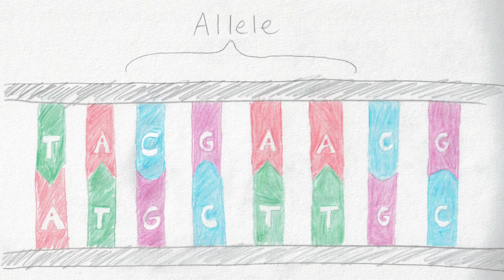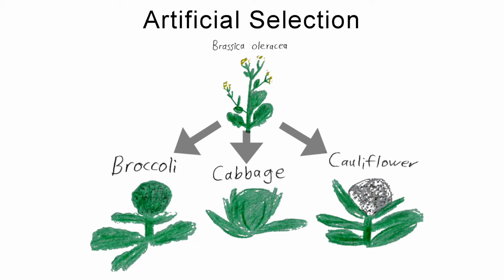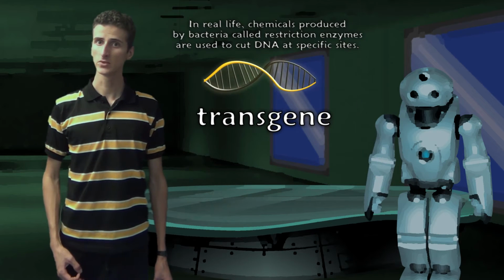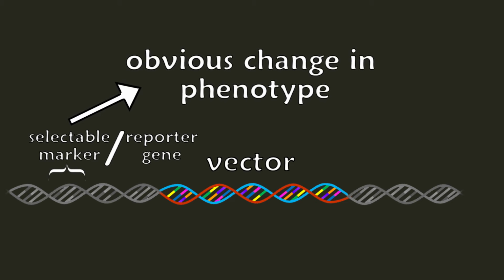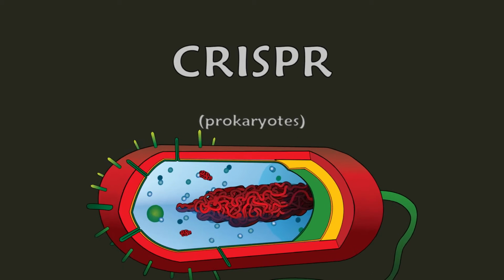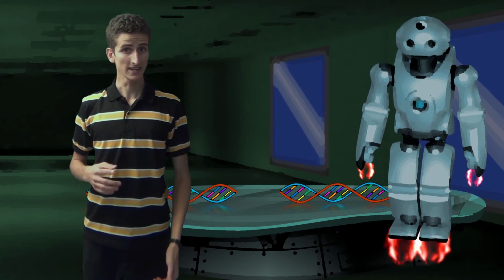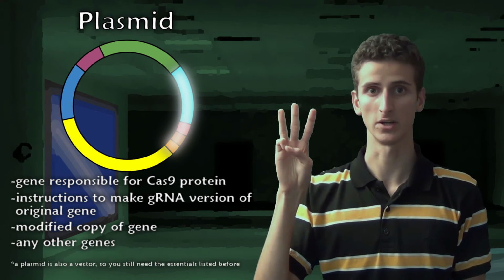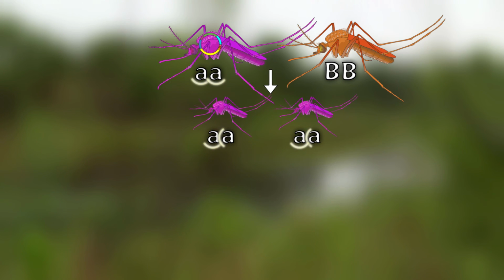The Science of Genetic Modification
From fluorescent mice, malaria-proof mosquitoes, gene drives, and CRISPR, GMOs are changing the world around us in amazing ways. In this video, I explain how scientists transfer traits between organisms, highlighting how CRISPR is making it easier than ever to modify genes.

Time codes for reviewing difficult sections:
0:28 - Comparing genetic modification to artificial selection
1:08 - Bt corn
1:55 - DNA vectors
2:17 - Techniques for inserting vectors into cells
2:41 - CRISPR
3:23 - Fooling DNA repair mechanisms to change DNA
3:47 - Components of a Cas9/gRNA plasmid
4:14 - Gene drive

Created using free software - Hitfilm 4 Express and Audacity.

Note: At 2:56, I incorrectly stated that Cas9 was responsible for storing foreign DNA, but that is the job of the Cas1 and Cas2 proteins However, Cas9 is indeed responsible for cutting the foreign DNA.